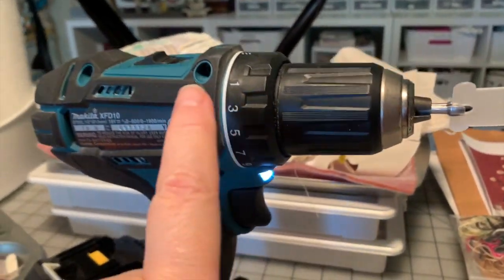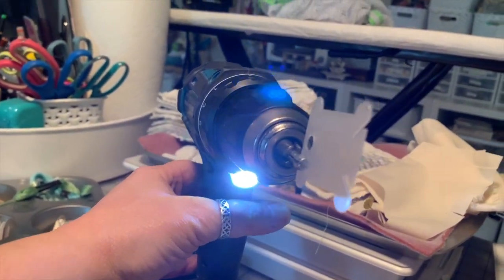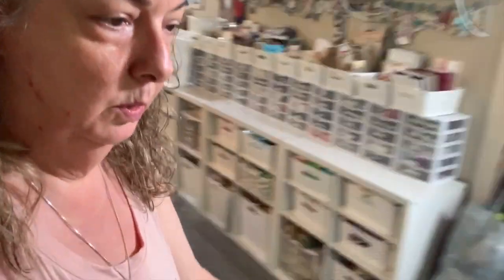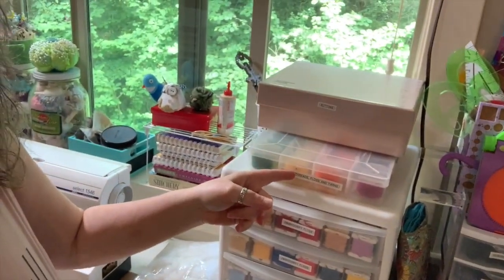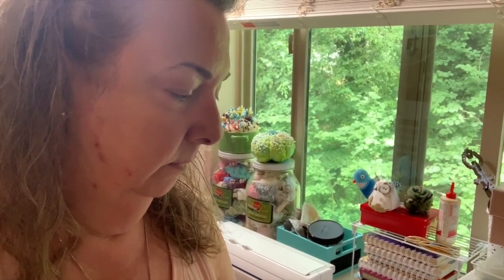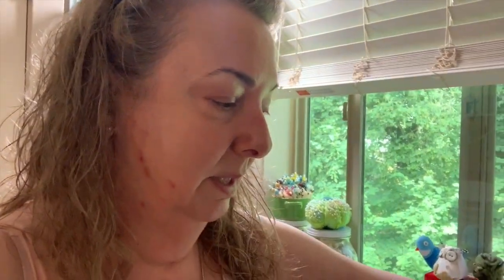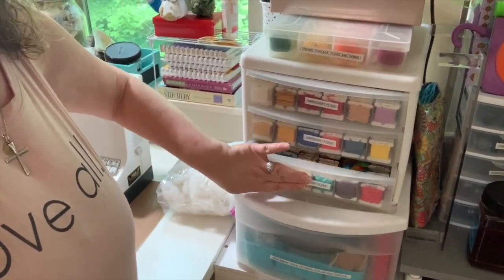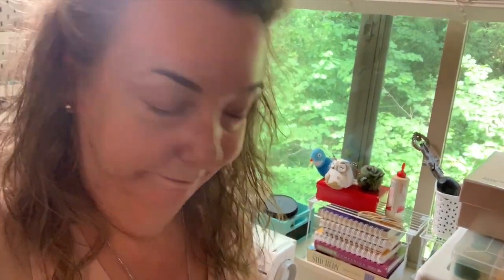Slow Stitching - Organizing My Threads And Fibers